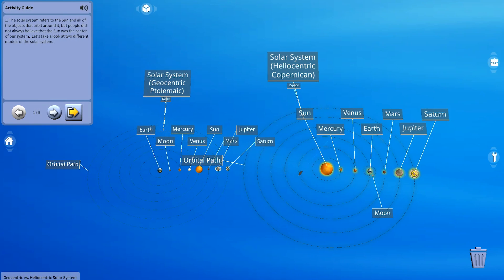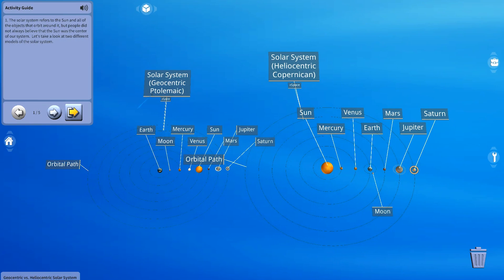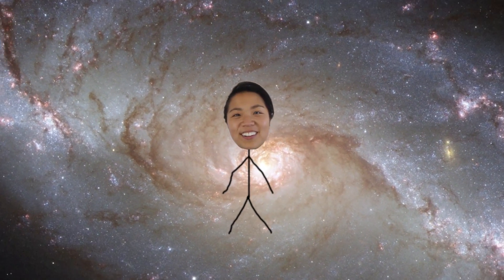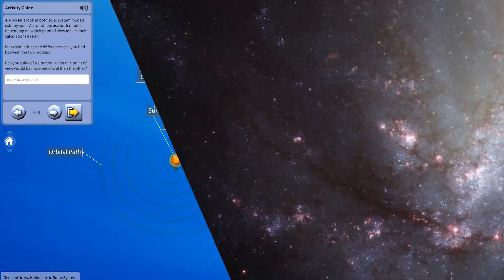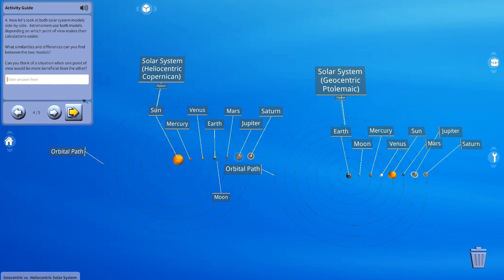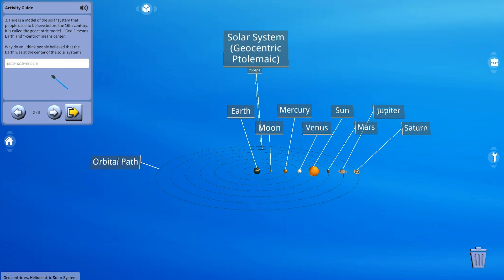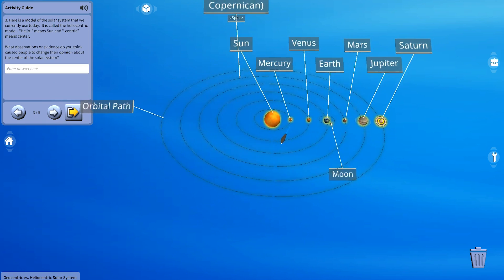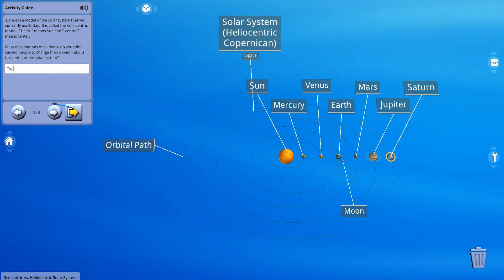Geocentric vs Heliocentric Solar System (Studio)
This is the "Geocentric vs Heliocentric Solar System" activity - one of our K-12 STEM Activities in zSpace Studio.